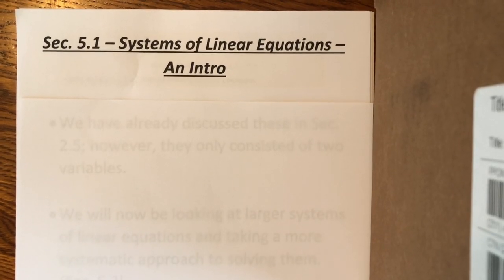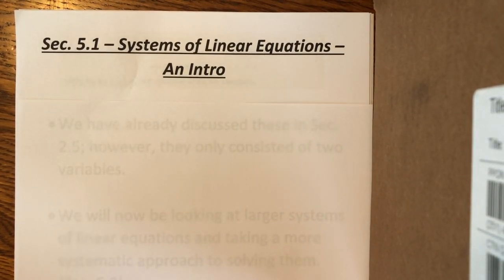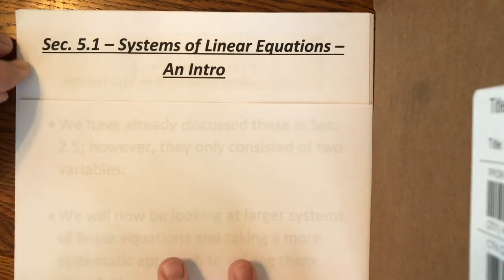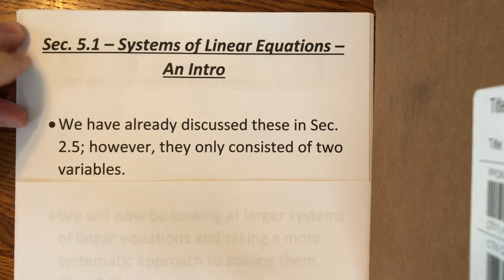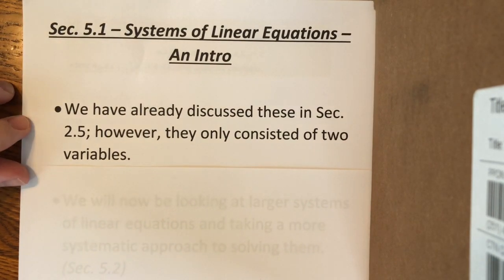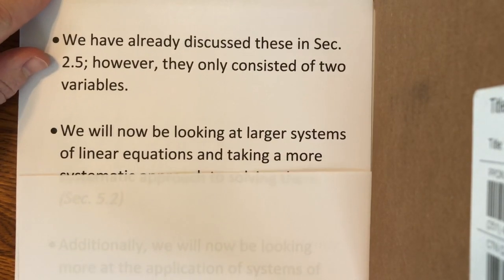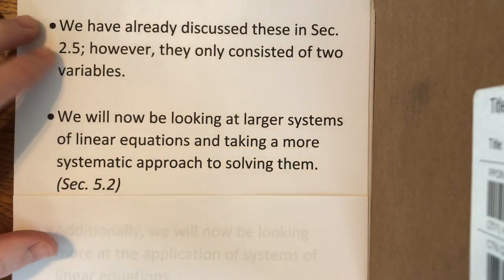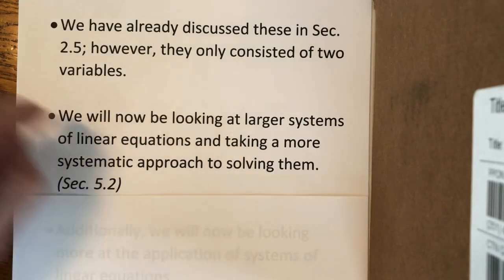Sec. 5.1 - Part 1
Systems of Linear Equations - Intro